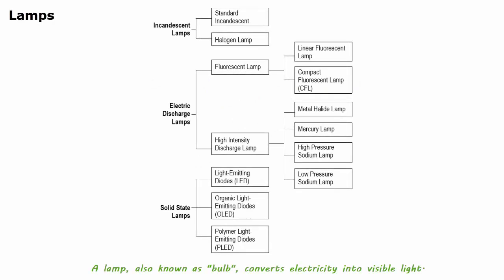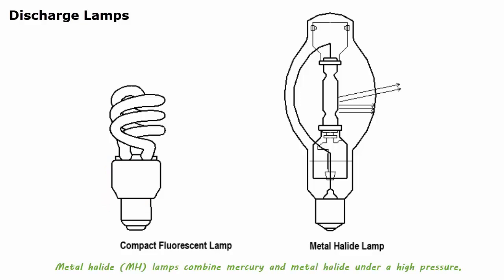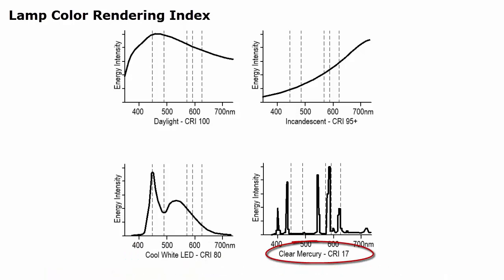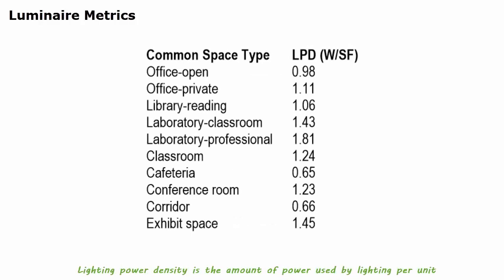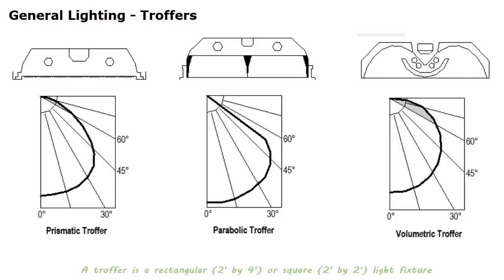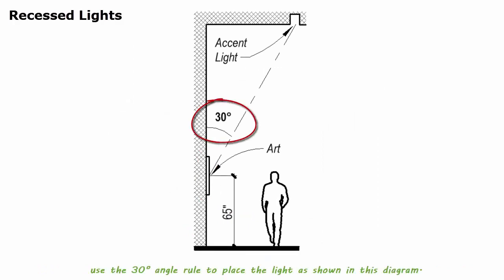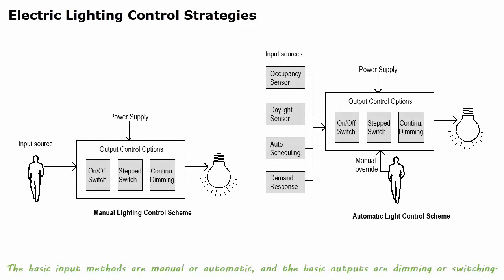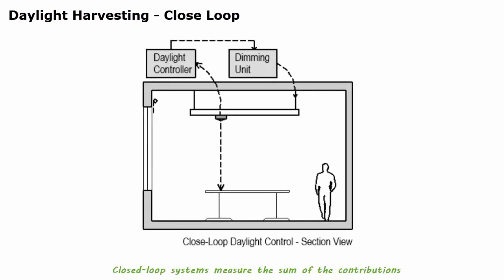Building Environmental Control Systems - Electric Lighting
A building science episode on electric lighting in buildings.